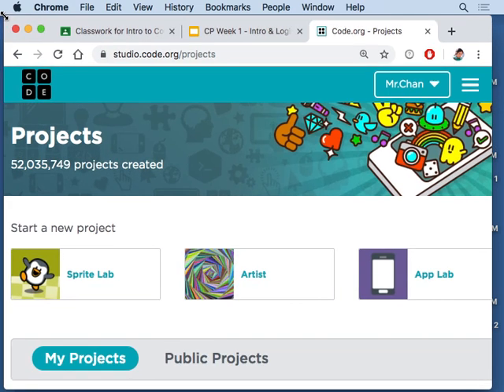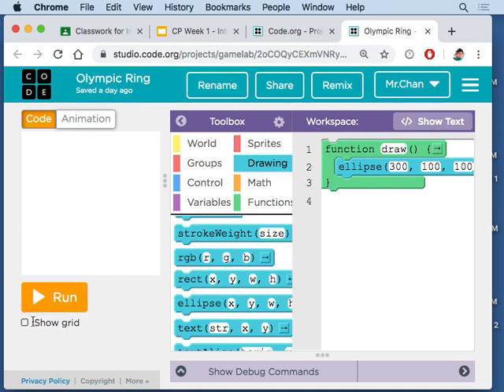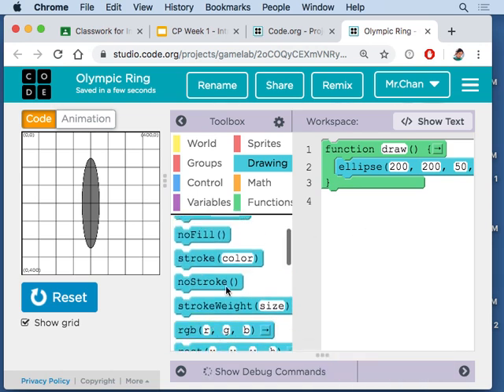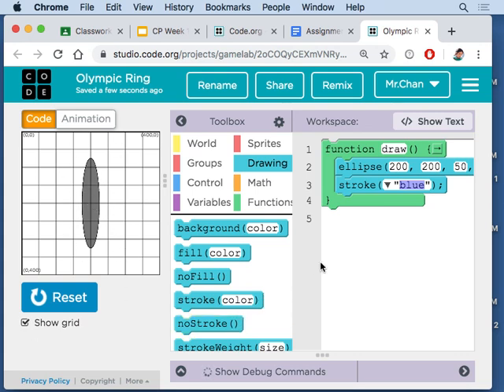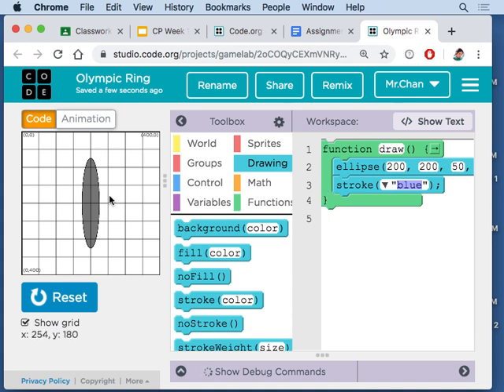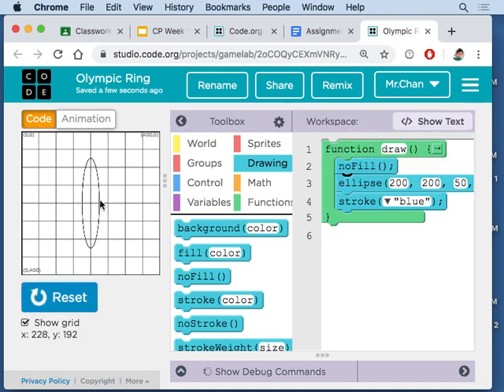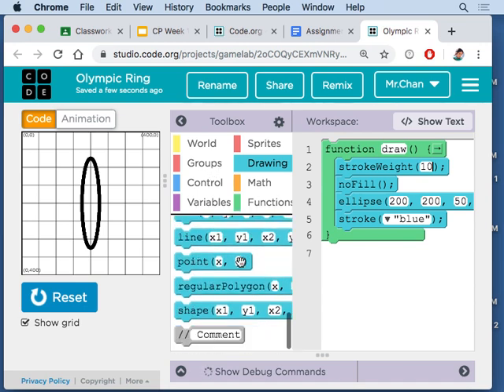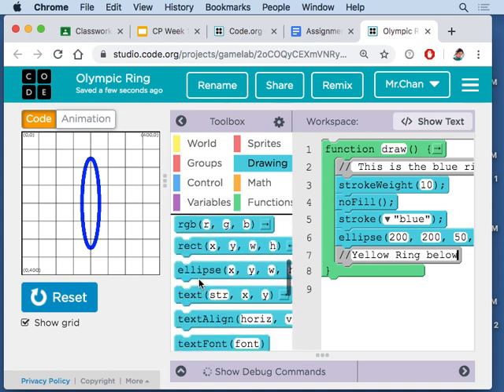Day 3 Game Lab Comments